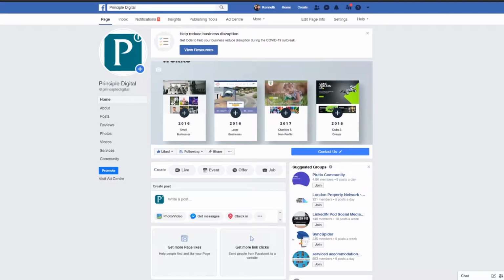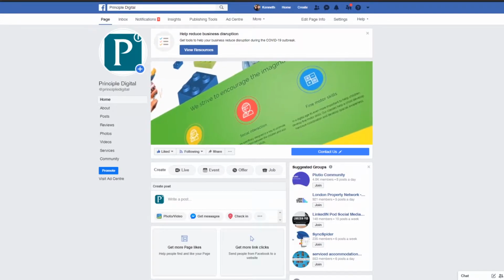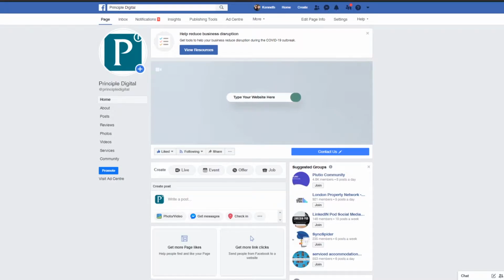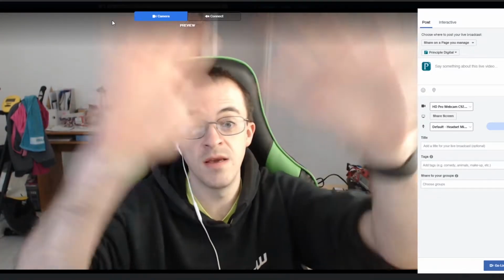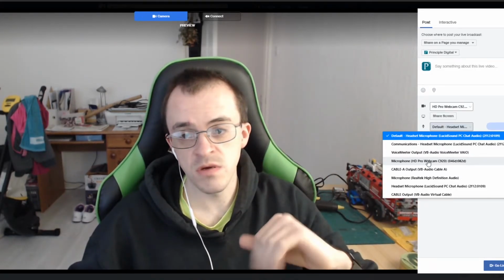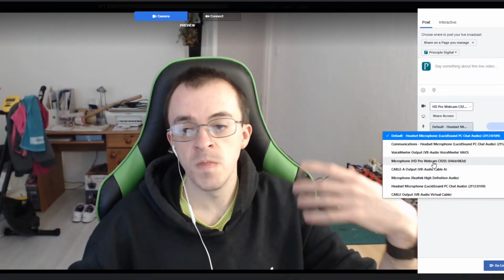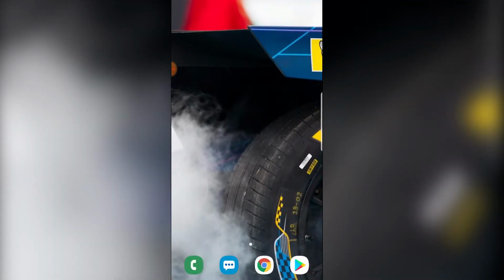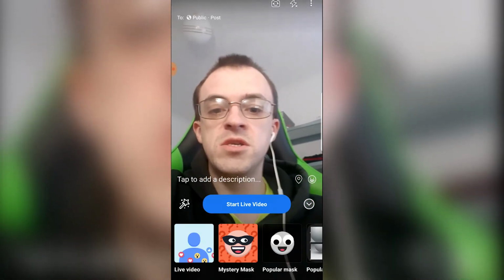Broadcast your church service on facebook live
With the current advise being to limit large gatherings of people it is a great opportunity to harness the power of live video and the multitude of live streaming services out there!
In this video, we go through the basics of quickly getting set up on Facebook live to broadcast your church service.